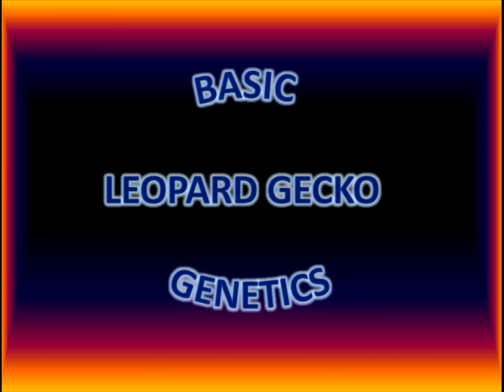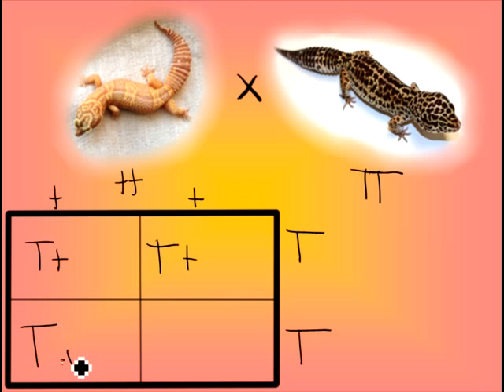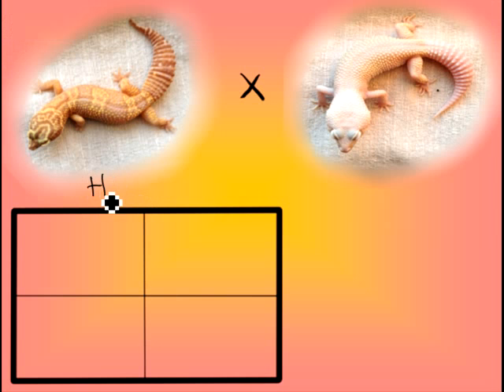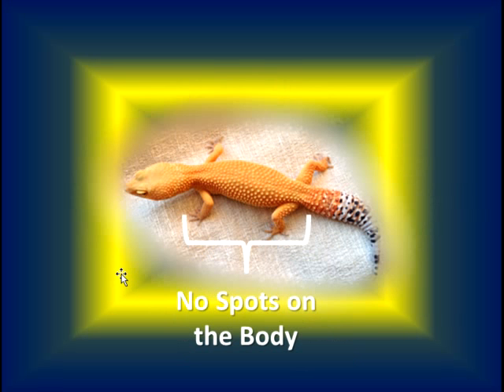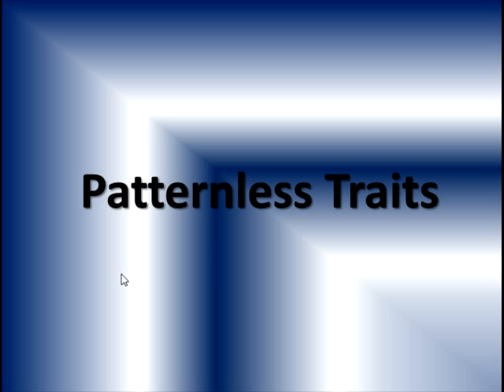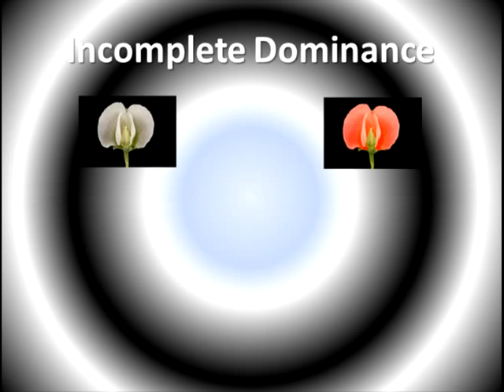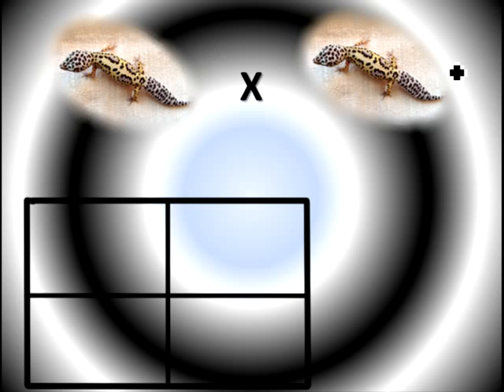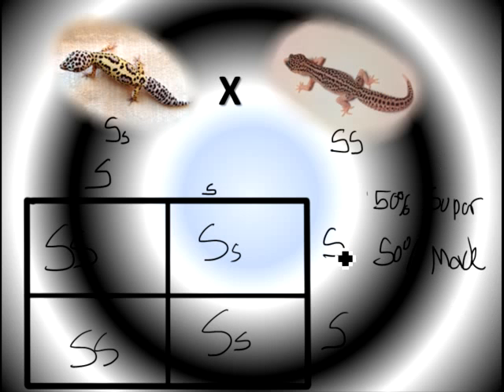Common Leopard Gecko Genetics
and

Reptilecalculator.com

Thanks to Sara at @peachreptiles for letting me use the picture of her super snow!

Any other genetics that you would like me to cover in a possible future vidoe please comment them below of message me here or instagram!